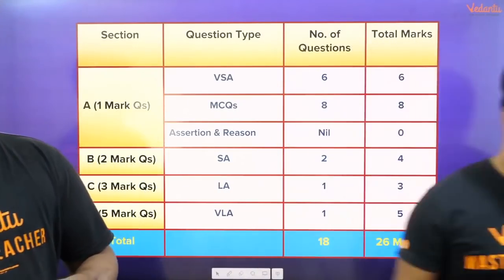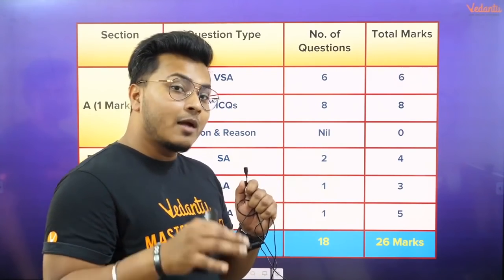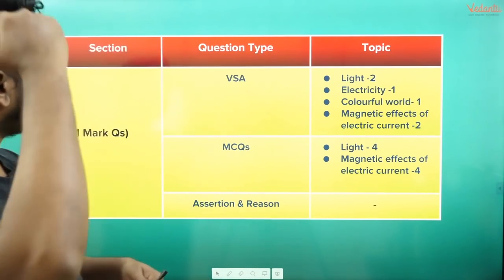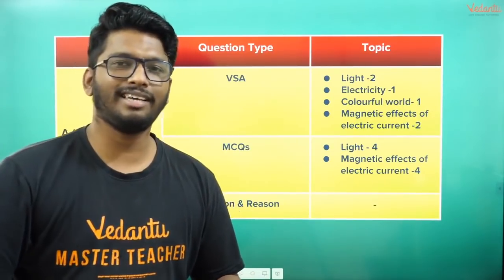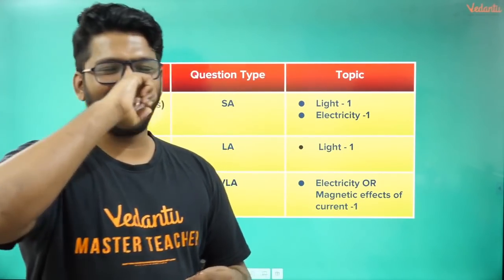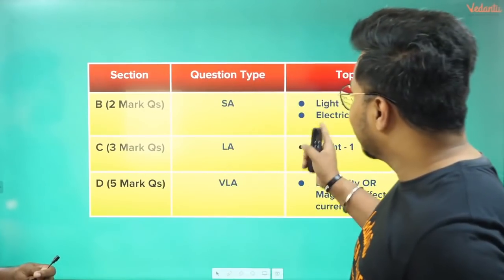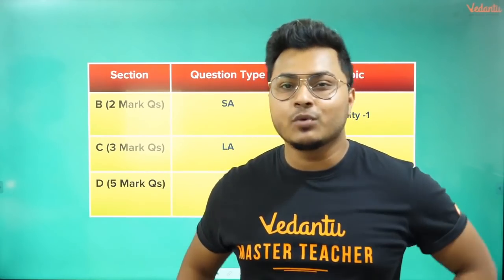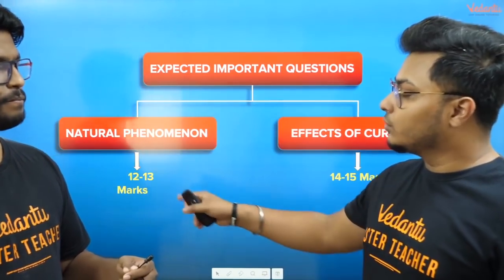CBSE Class 10 Physics Chapterwise Marks Distribution 2021 | Physics Marking Scheme Board Exam 10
✅ Hello Students, the KBC HOT SEAT is waiting for you. Play VQuiz and stand a chance to get shortlisted to play Fastest Finger First on KBC. Hurry Up and grab your chance!

✅ Want to be on the hot seat of Kaun Banega Crorepati but don’t know how to? watch this video to know more

1. Unlimited LIVE class with your favorite teachers.
2. Unlimited Doubt Solving in Live class.
3. Fun interactive learning with in-class quiz and leaderboard.
4. Get full access to structured long term courses.
5. One subscription, unlimited access to Live Class, Test Series & Assignments.
6. Make your own study plan and learn from the comfort of your home and device.